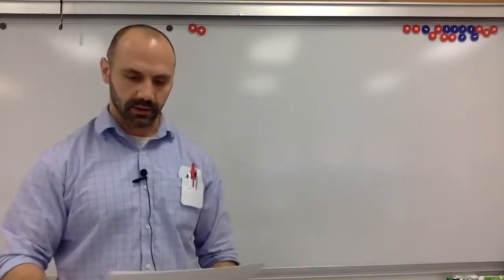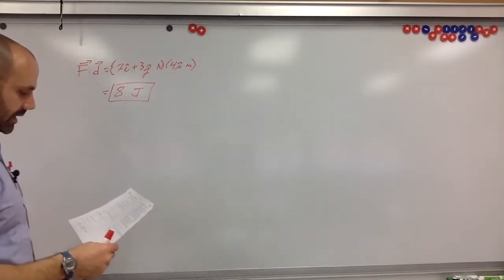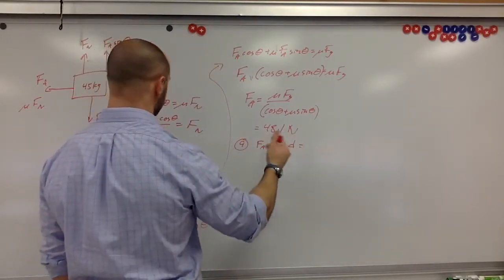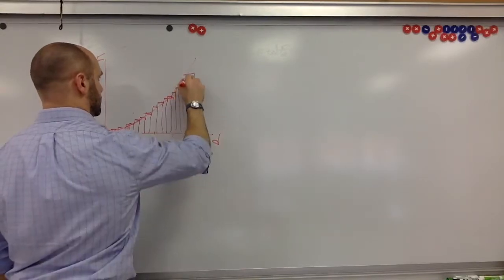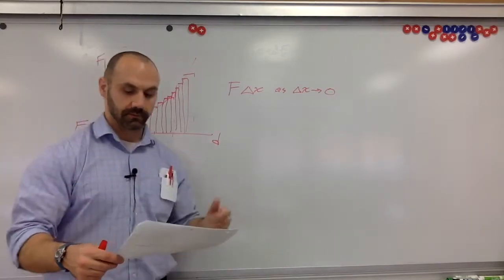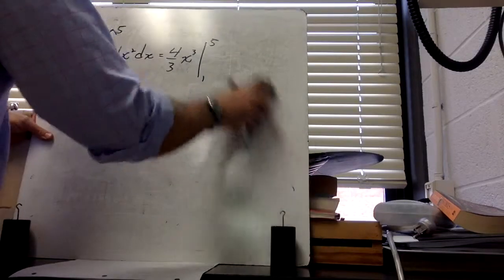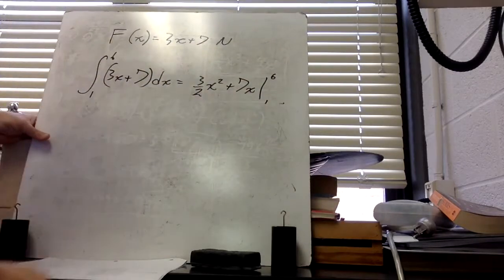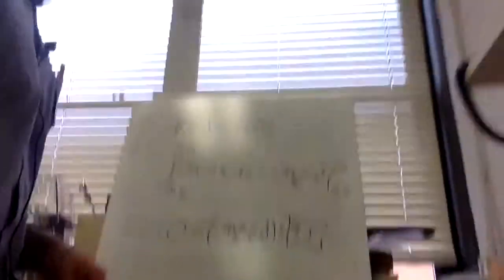Kinetic Energy, Work, and Integrals 7.1-7.6, 7.8-7.9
AP Physics C lectures with Mr. D'Antuono. This lecture addresses the work energy theorem. Integral calculus is introduced.